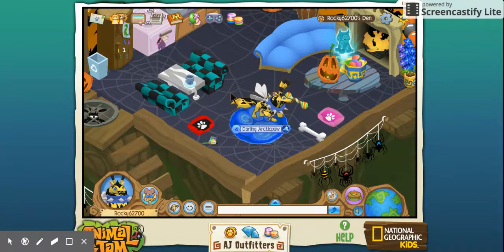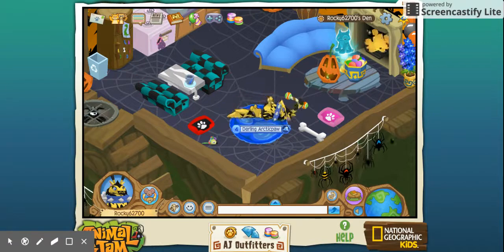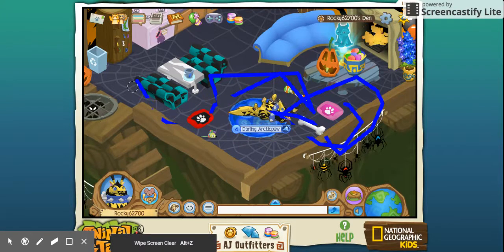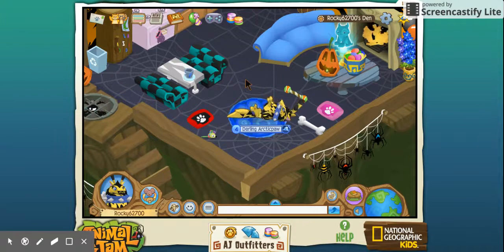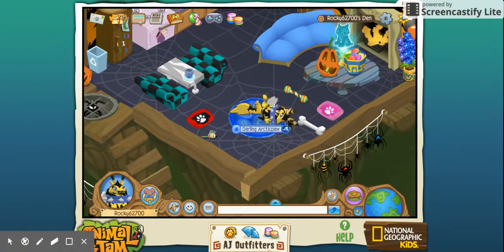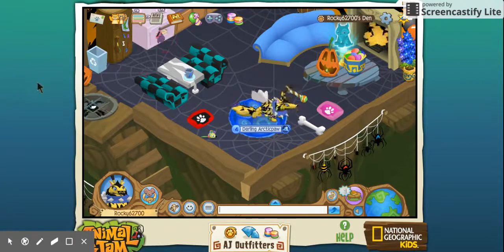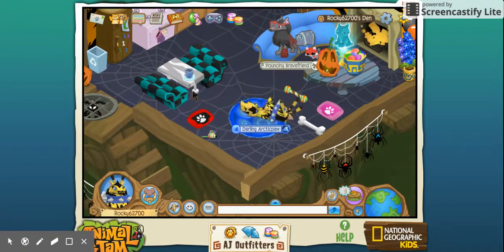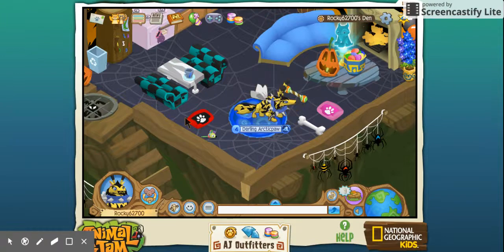Finally using my voice Again!+A HBNF LIVESTREAM+A Purple Wrist spike Giveaway?!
I know the picture isnt very good but its the best i got for now, and now to explain how the Giveaway on the stream is gonna work!

We are basically gonna do Happy billy 'n friends episode, but LIVE! And theres a twist
You guys get to tell my mom (Doodle) what to hit my hand (Billy) with!
and when the stream is live we will pick 5 or 6 comments of items i must be hit with
and then we will choose them, get my camera ready, record them and once the stream is done
we will watch them and let our..."Other coworkers" watch them and judge them on there "funniness"
and who ever we decide will be chosen by RANDOM and whoever's video we choose, that video will be posted,
and we will announce the winner! and you guys will of course have to tell us your user names on Animal jam! so it will go like this
when you leave a comment IN the live chat at the livestream, you will type it like this  (I will use my AJ user for example)

a banana-Rocky67200

So when u come to the stream, we will let u all know when the giveaway will happened and let u know when to leave ur ideas
so REALLY think about what would be FUNNIEST and make teh BEST Happy billy 'n friends video! XD hope to see you all there!
and i will leave the HBNF playlist link down below so you guys can get some ideas XD and i will also leave the LIVESTREAM it self there for when its time to stream XD, anyway i hope to see you all there! lets make this stream AWESOME!

Billy-"Well, i me and doodle hope to see you ALL there at the stream for this major event! Not only is it OUR 100TH EPISODE, but we will also be celebrating the channels new Subscriber count! 103 at the moment! Lets give a big round applause for Wildwolf! :D"

Doodle-"Lets all hope Billy doesn't CRUSH MY REESES IN THIS EVENT!"

Billy-"Hehehehe"

Rocky- "And maybe me and Lily will be there again as well!"

Wildwolf- "OK OK EVERYONE, lets get to the REAL description now shall we!!"

Everyone- "Sorry..."